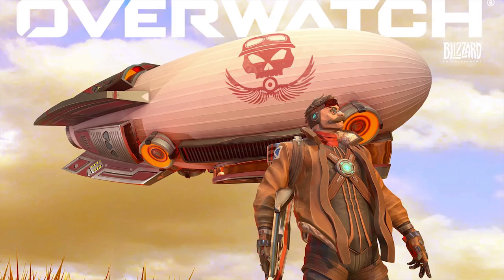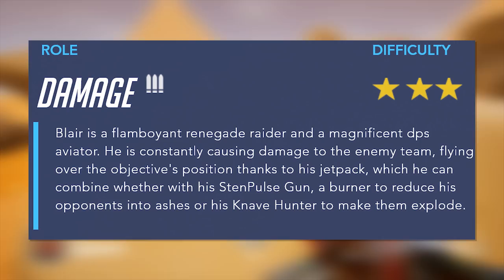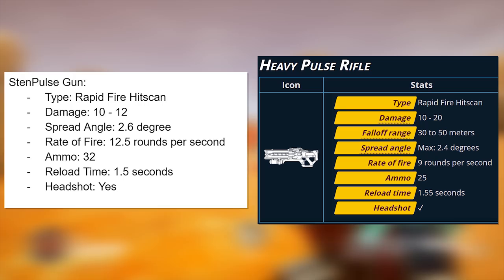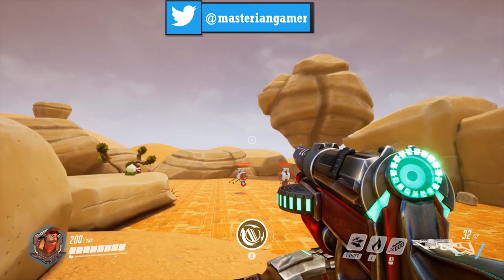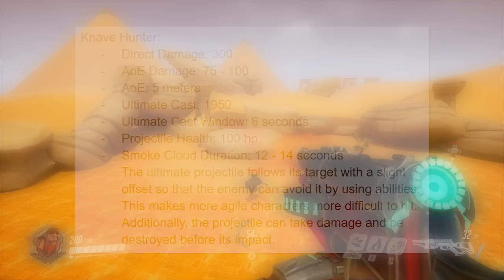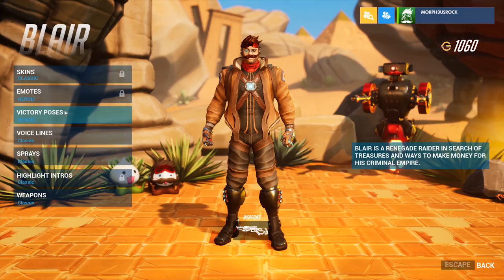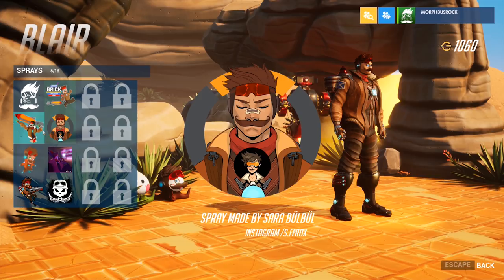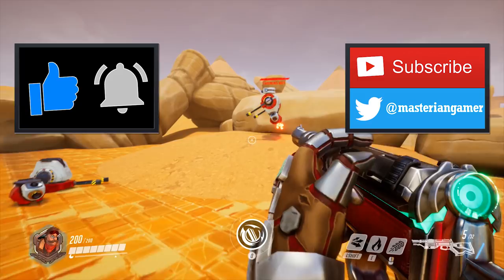Overwatch - BLAIR Playable New Hero Concept | Abilities & Full Hero Kit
Today we have a VERY special playable Overwatch new hero concept: Blair!  This high mobility DPS hero boasts a rapid fire weapon, flamethrower, and homing rocket!  You can try out playing Blair yourself via the link down below, and be sure to send your feedback to Aaron Rugama on his social media!

Programs Used:
Recording: Action! Screen Recording
Editing: Adobe Premiere Pro CC
Game: Overwatch (duh)